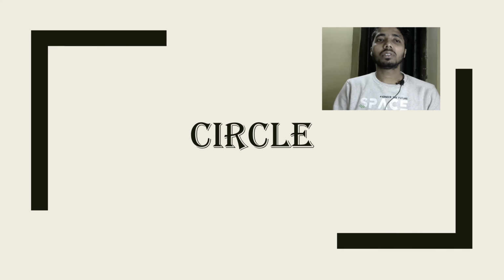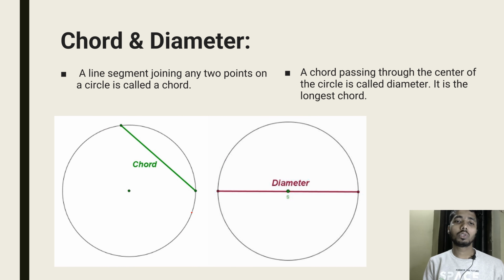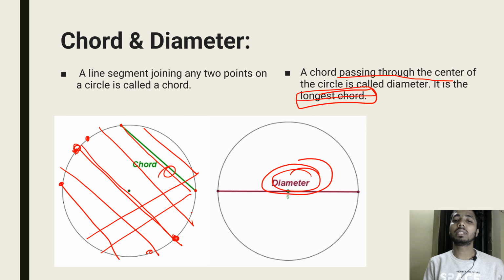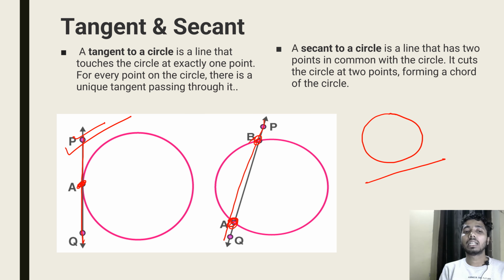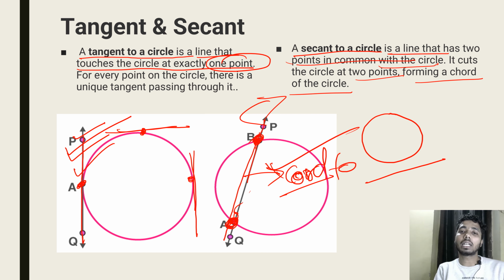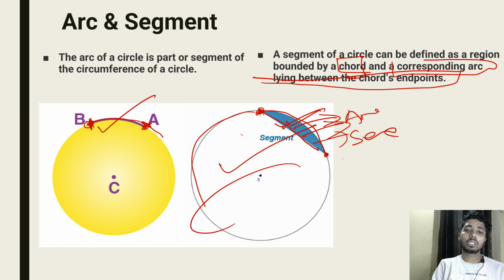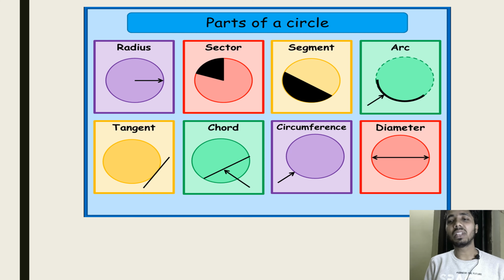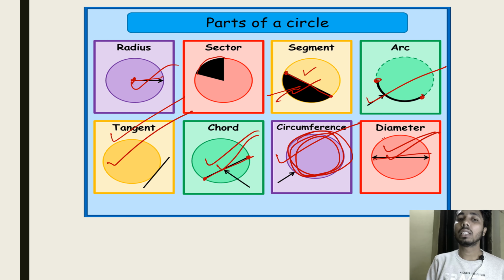BYJU'S DEMO VIDEO FOR ACADEMIC SPECIALIST! Subject - Maths Topic Introduction to Circle.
This video contains my demo Video I gave for BYJU'S ACADEMIC SPECIALIST (Maths). I hope many of you will get an idea of how to prepare a demo video so that you can get selected easily.

Keep in mind that you follow the below instructions to increase the chances of Selection.
Be Creative
No Background Sound
Usage Of Digital Method of Teaching
Proper Interaction with Students